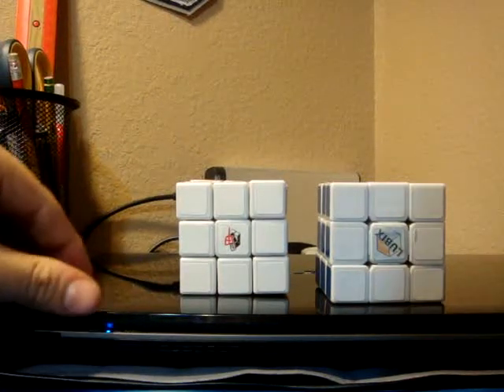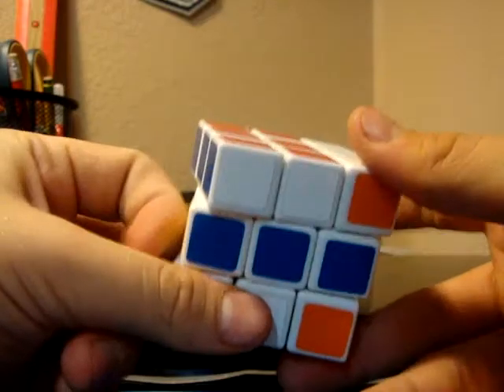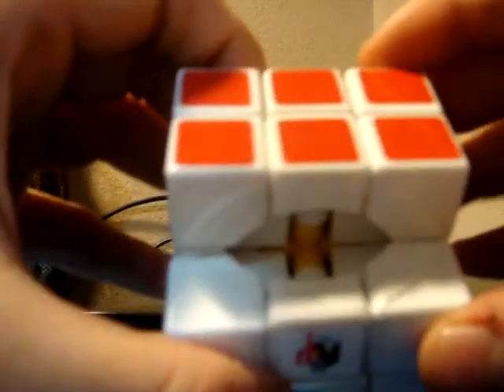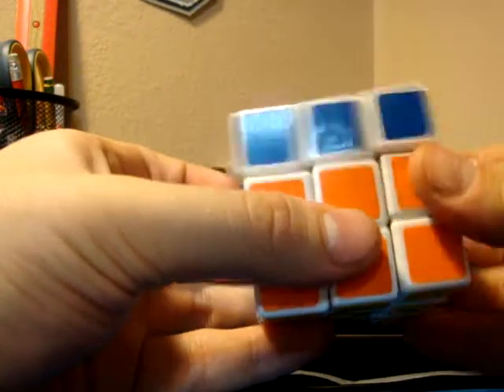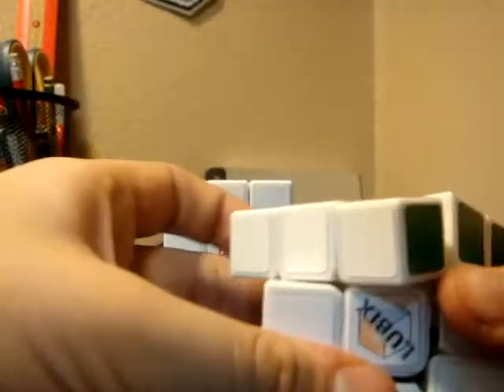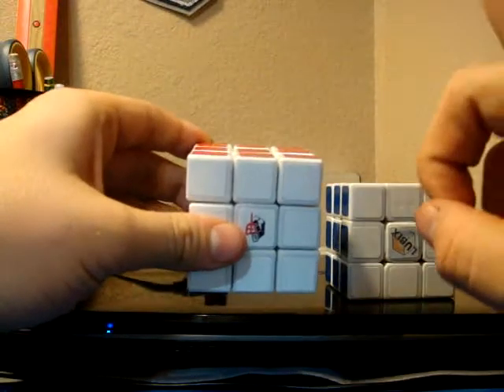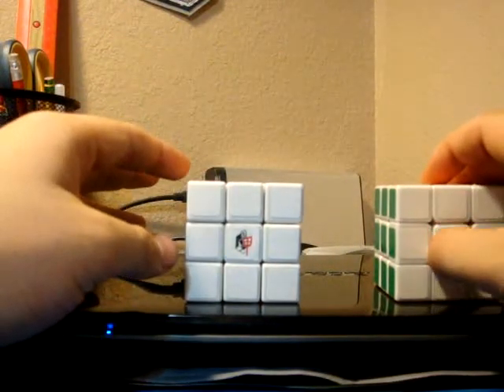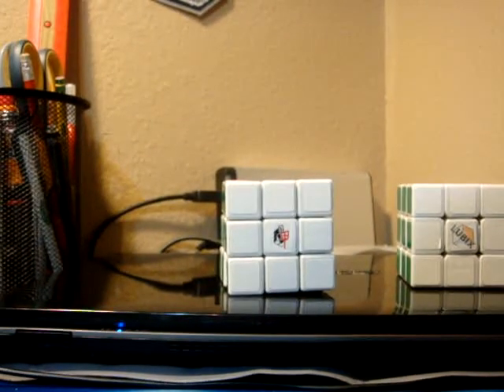Alpha 2 Review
You can get this cube at Cubedepotusa.com,speedcubeshop.com, or Icubemart.com